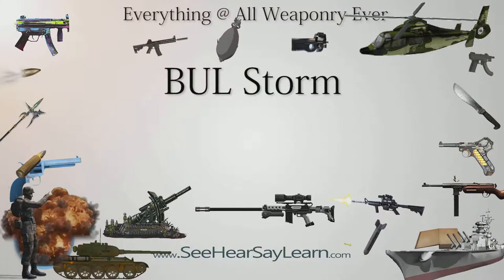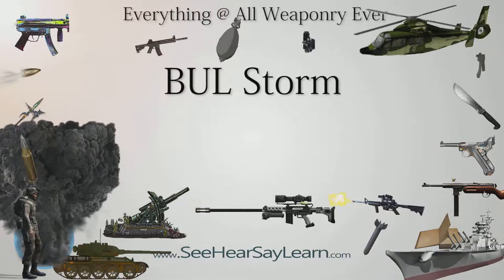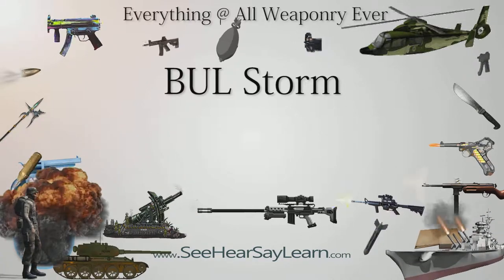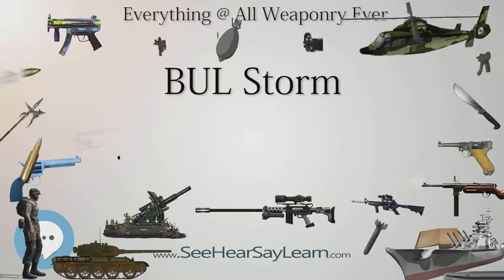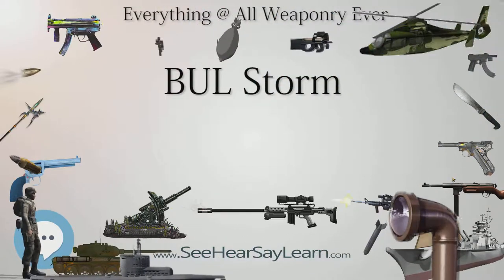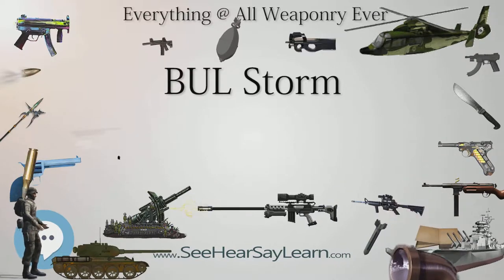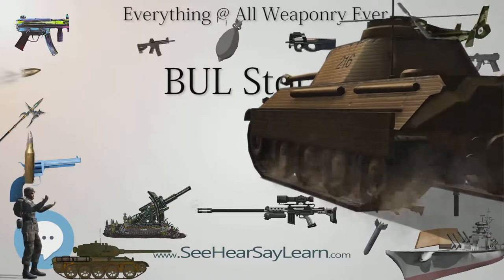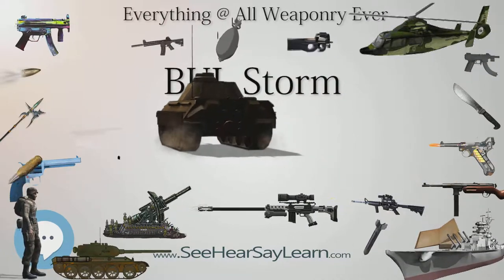BUL Storm (Everything WEAPONRY)💬⚔️🏹📡🤺🌎😜✅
This video is about "BUL Storm". This video series is something special. We're fully delving into all things everything and all things about the everything you could imagine in WEAPONRY. From guns, war, ammo, strategy, bombs, destroyers, air craft carriers to the politics and manufacturers of weapons!!!